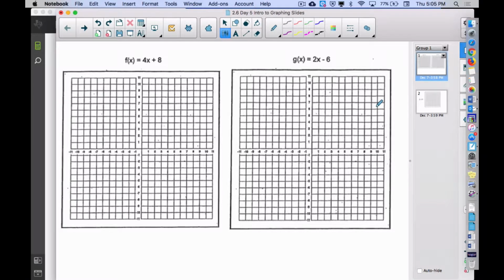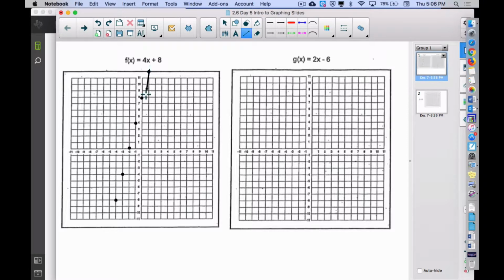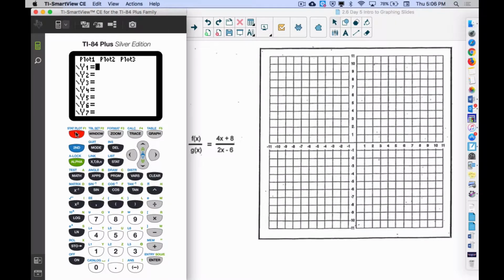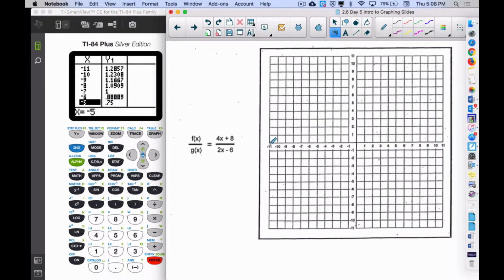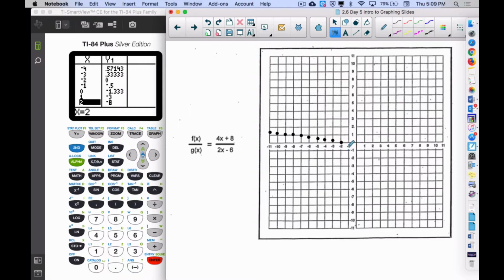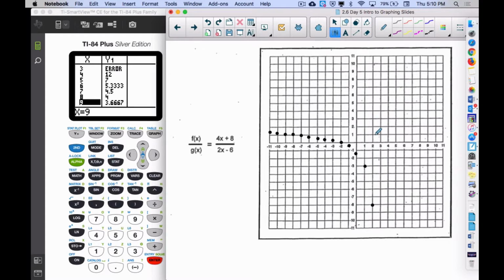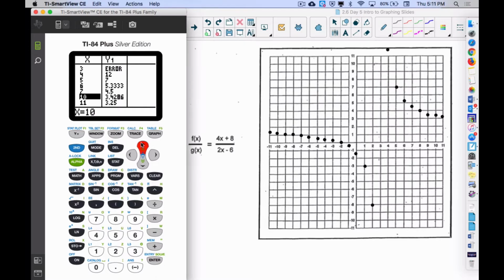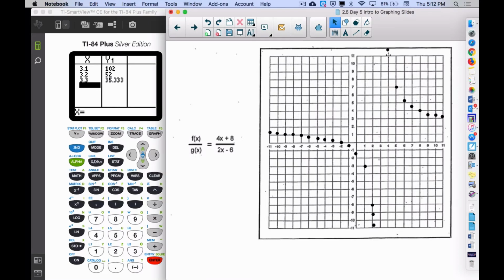Graphing Intro Video